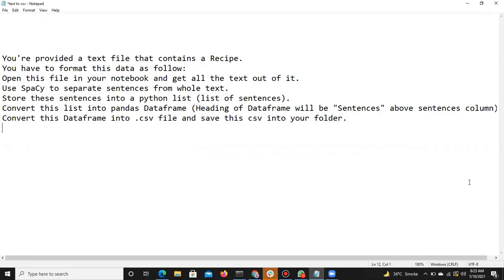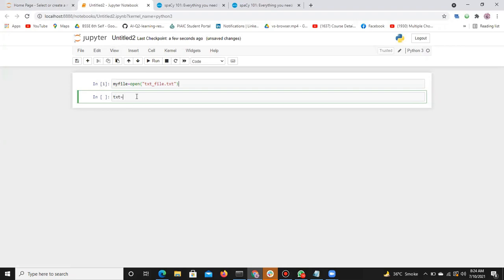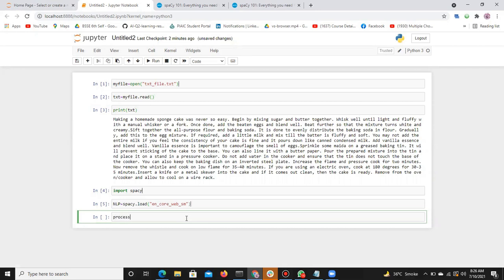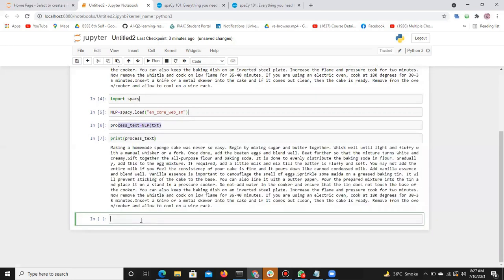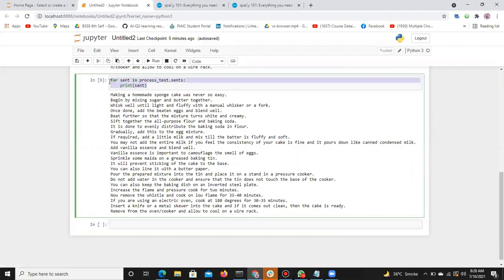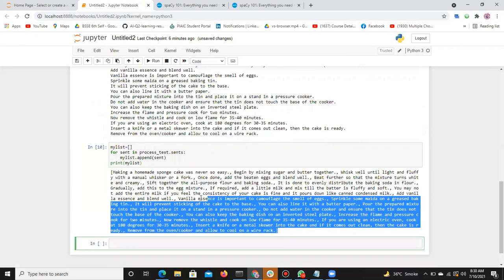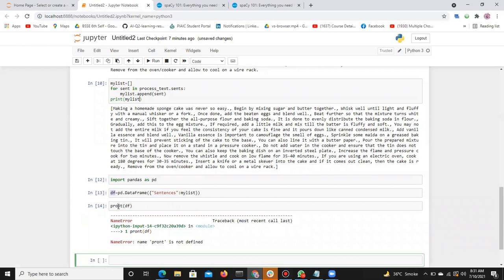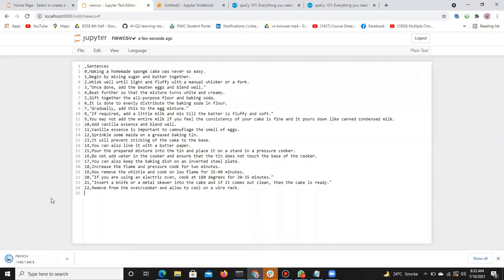How to convert text into pandas data frame and csv using spacy||NLP||Natural Language processing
Step-01:
Open this file in your notebook and get all the text out of it.
Step-02:
Use SpaCy to separate sentences from whole text.
Step-03:
Store these sentences into a python list (list of sentences).
Step-04:
Convert this list into pandas Dataframe (Heading of Dataframe will be "Sentences" above sentences column).
Step-05:
Convert this DataFrame into .csv file and save this csv into your folder.